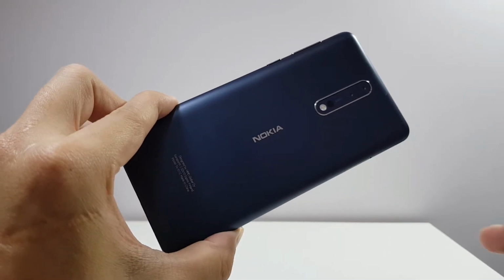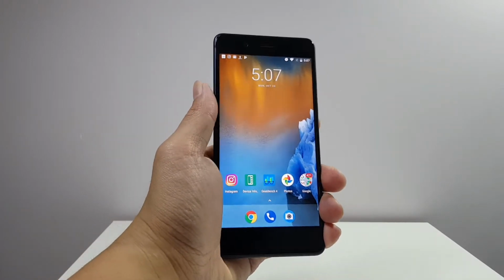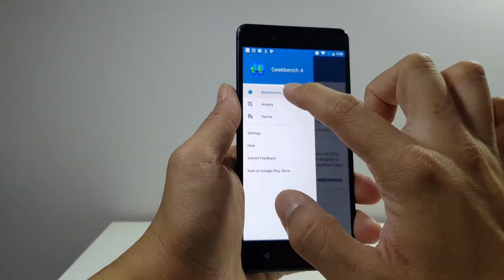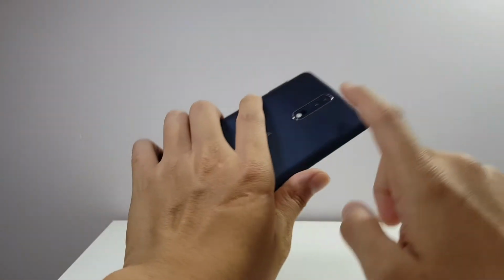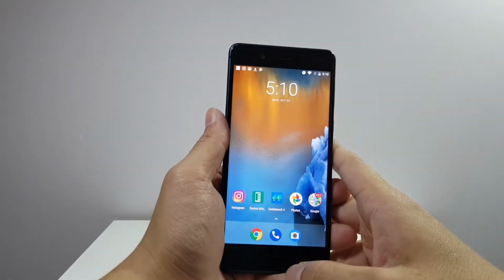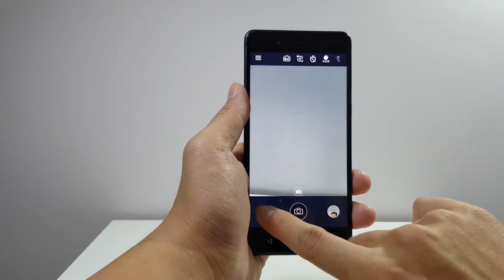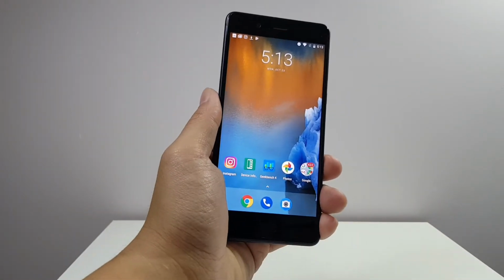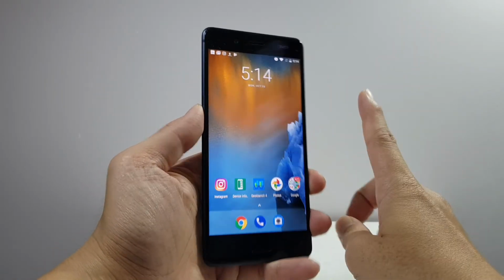REVIEW of the Nokia 8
SCMP gadget reviewer Ben Sin gives an in-depth look at the Nokia "comeback" phone.